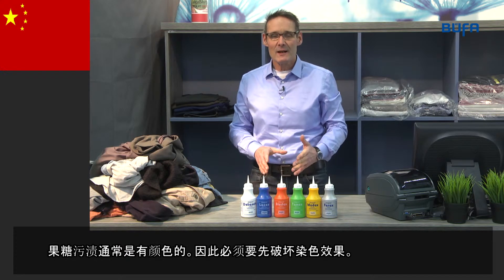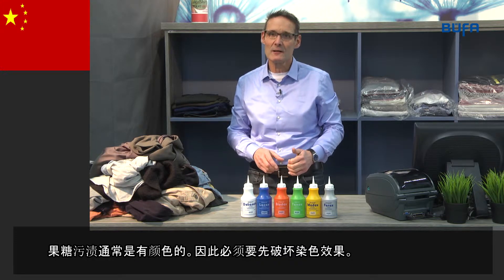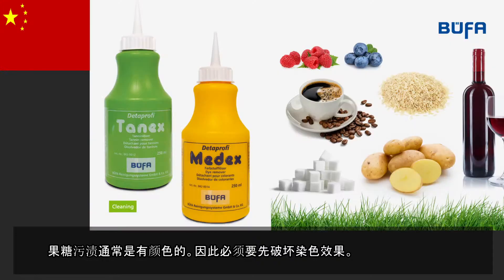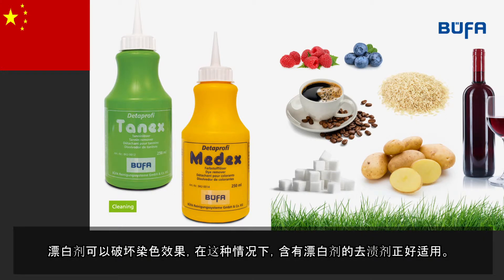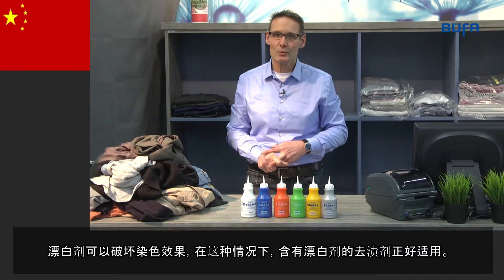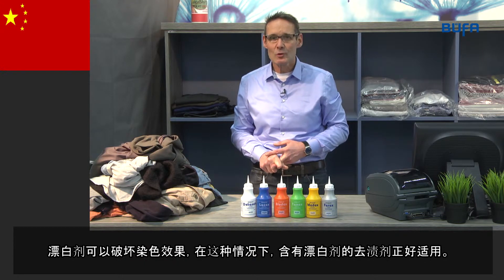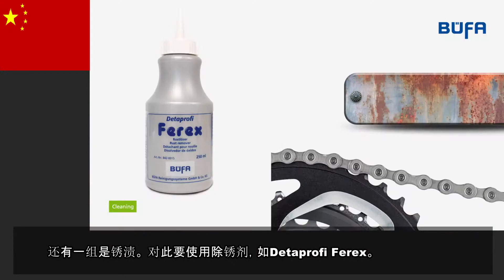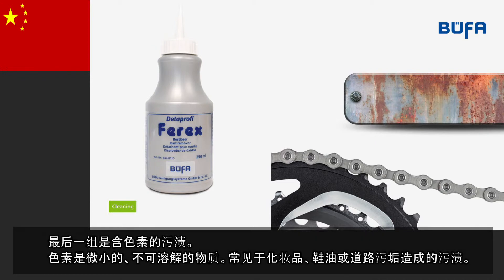BÜFA 欢迎来到“去渍”培训视频。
什么是“去渍”？
就是去除局部污渍！
去渍是纺织品清洁的标志。